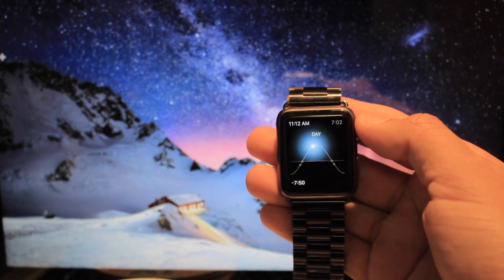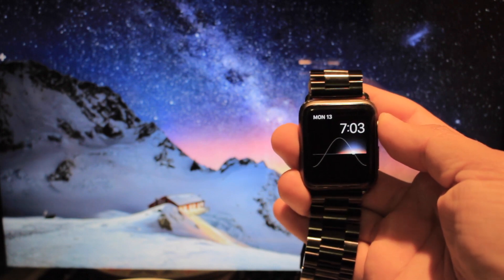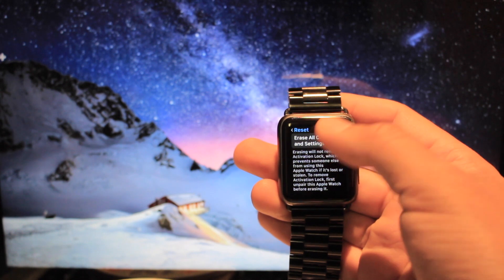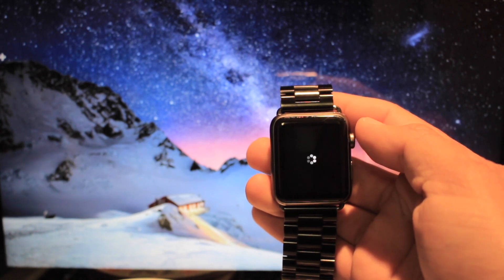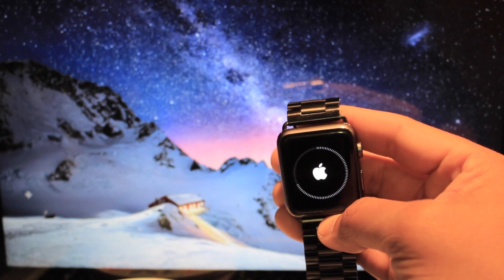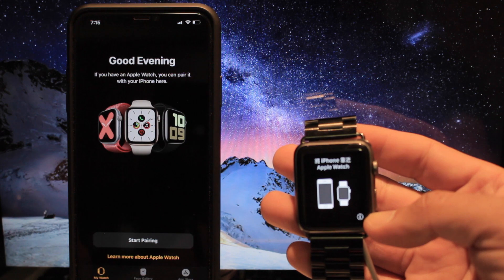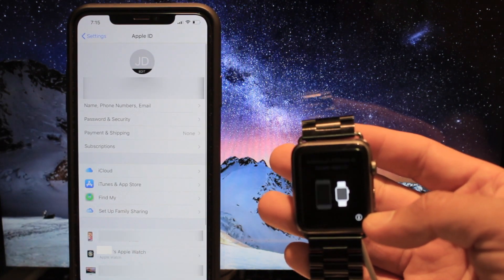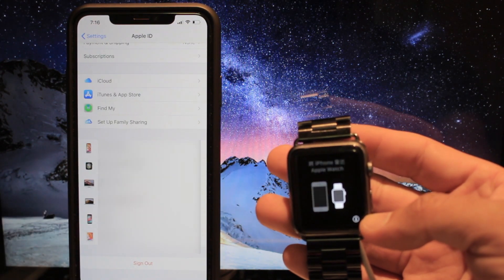How to prepare your Apple Watch to resale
How To Super Clean Your Mac Manually Delete "Other" Free up Space and Speed up Mac